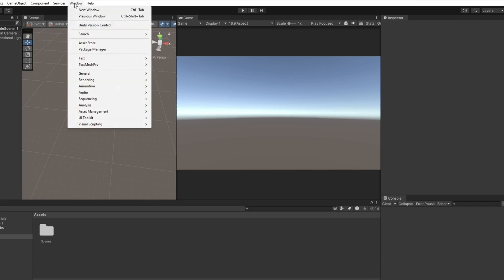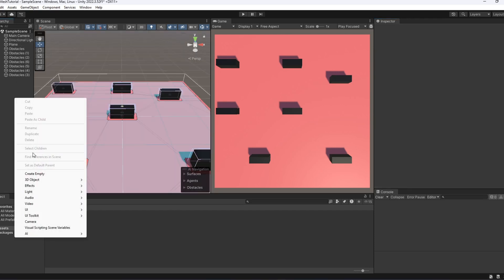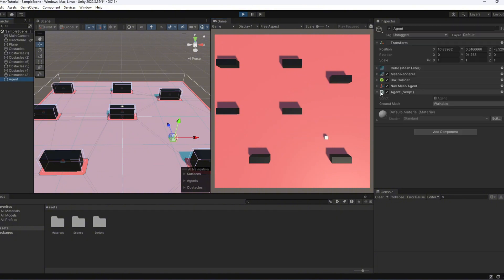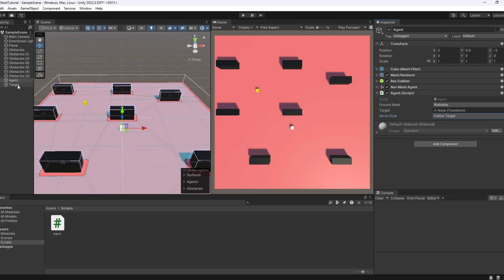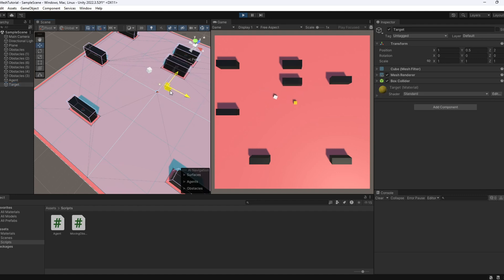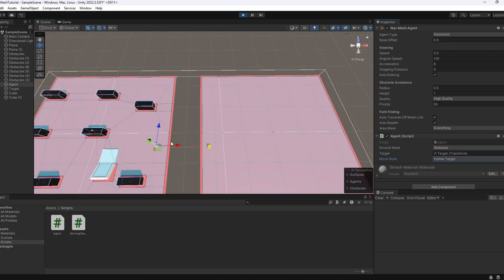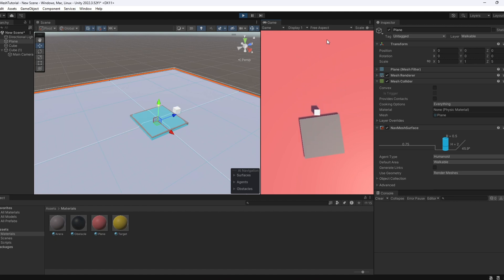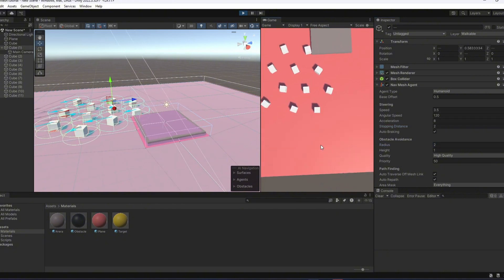Unity NavMesh Pathfinding Tutorial (2025) – Step-by-Step Guide for Beginners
In this video, I'll guide you through setting up simple pathfinding in Unity using the built-in navmesh system to go from complete Beginner to Pro!.  We'll cover everything from unity environment setup and baking the unity navigation mesh, to getting your ai agent moving smoothly. This is a great introduction to incorporating AI into your game!

00:00 Install Navmesh
00:14 Scene Setup
01:29 Click and Move Agent
03:14 Agent Follows a Target
04:34 Moving Obstacles
06:04 Step Height and Slope
07:20 Not Connected Surfaces
08:30 Areas Cost
09:33 Multiple Agents